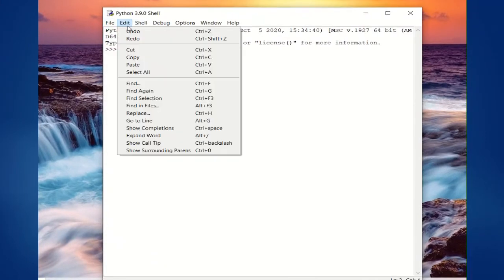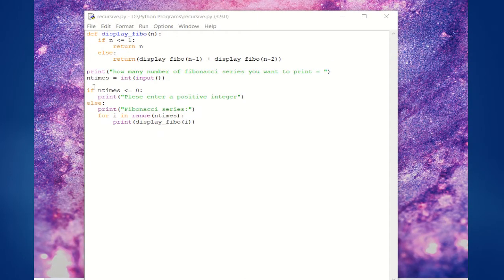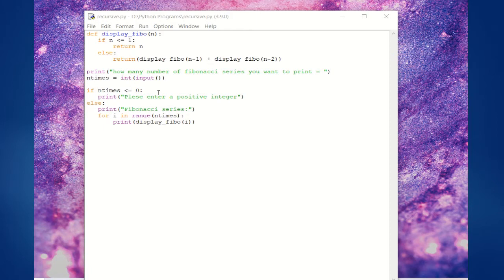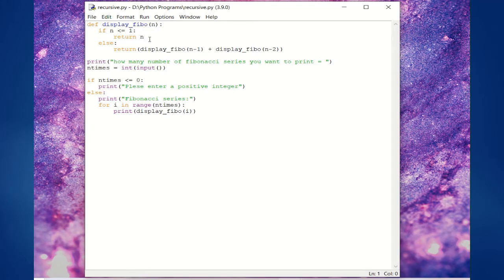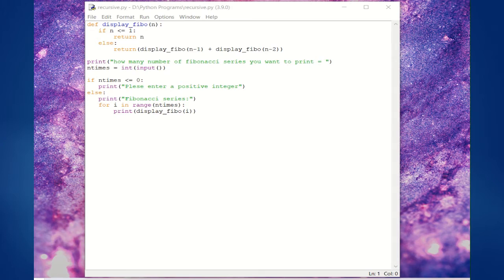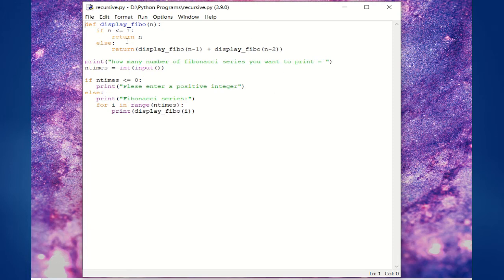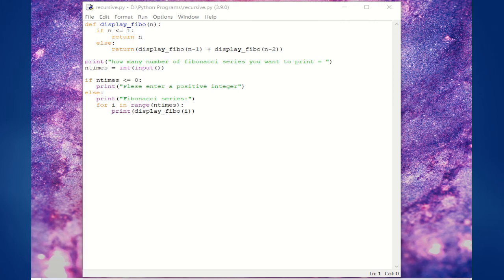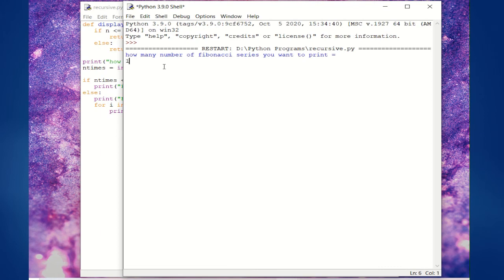Display Fibonacci series using Recursive Function in Python || How todo recursive function in Python